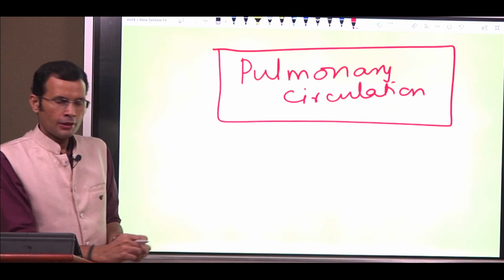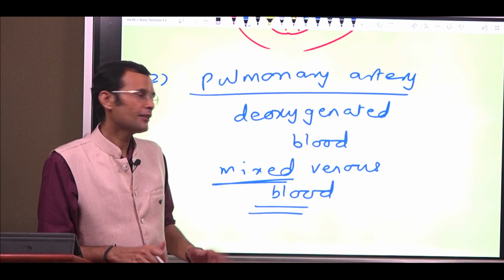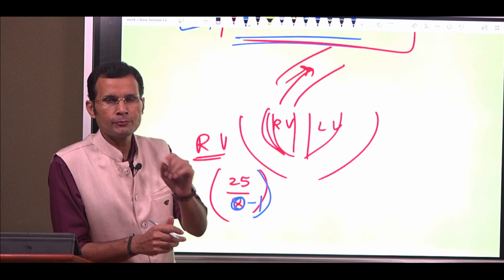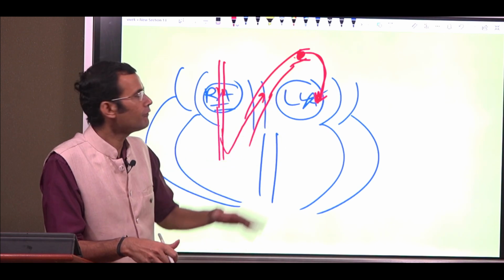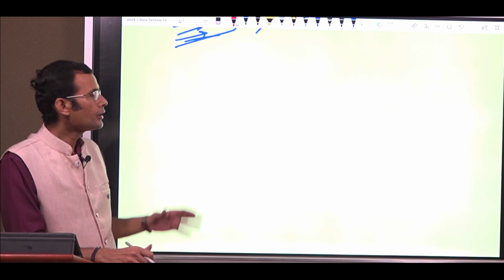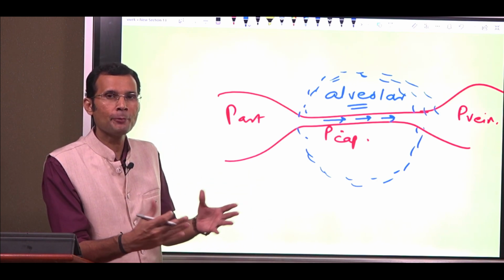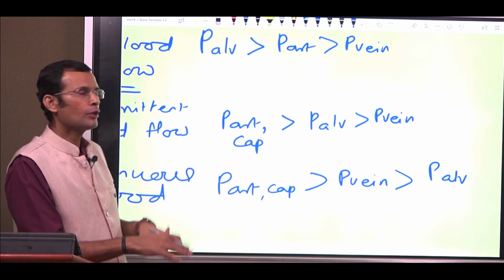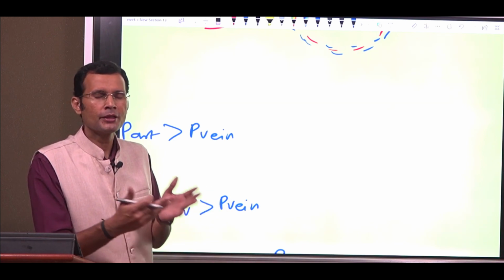Pulmonary circulation: (Part I) The salient features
Pulmonary circulation is different from systemic circulation in many ways. There are zones of blood flow in the lung.
This video entails the characteristics of pulmonary circulation, and compares it with systemic circulation.